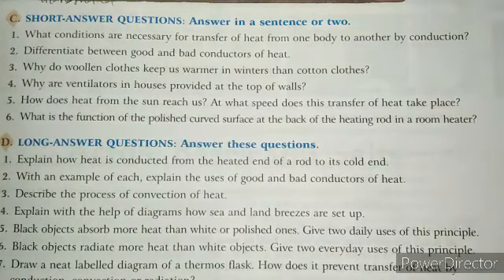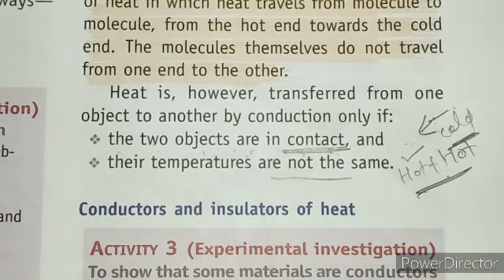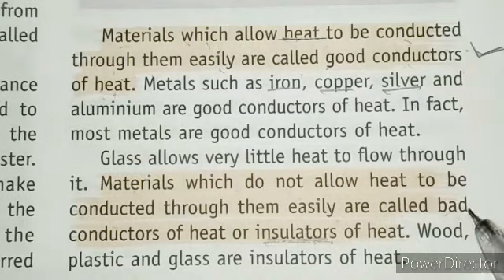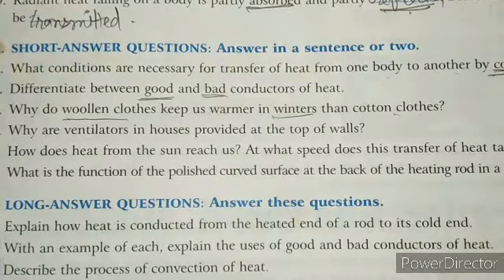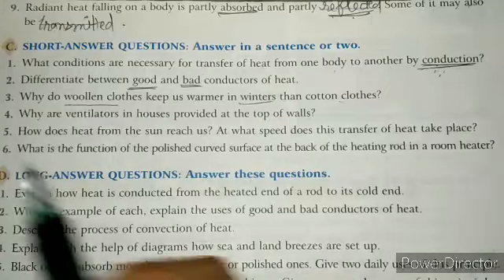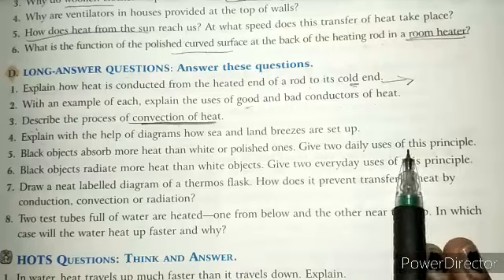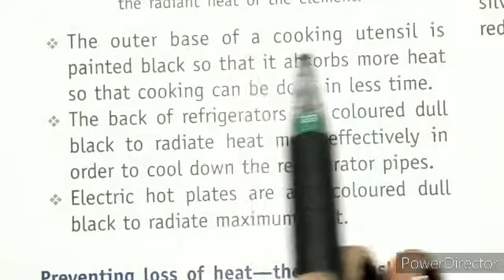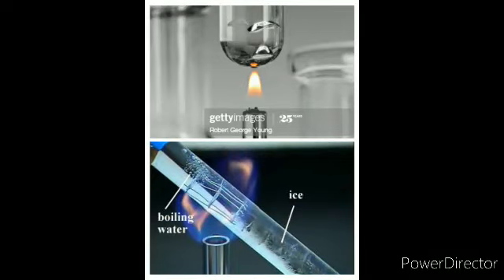Solution part 2 (flow of heat)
Grade 7
Book - Living Science